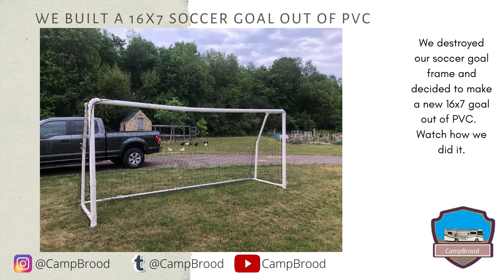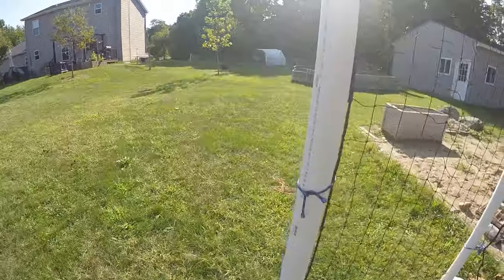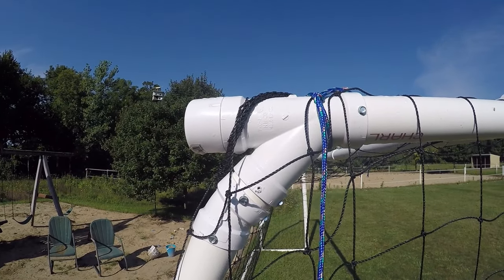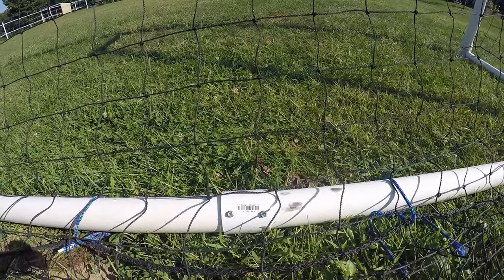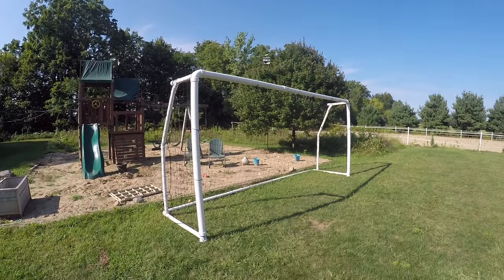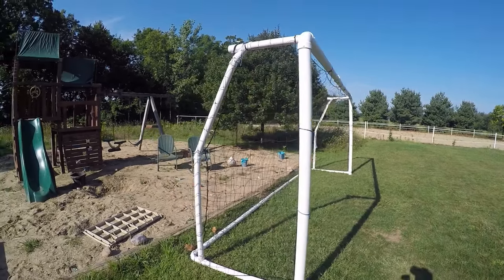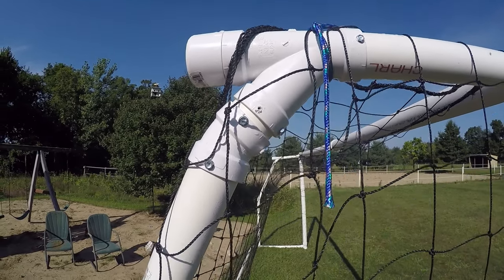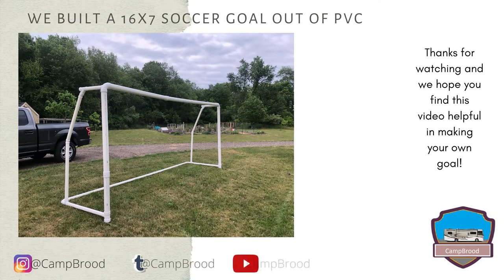Homemade SOCCER GOAL ⚽️ So Easy ANYONE can DIY it!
Today we are going to show how to build a soccer goal using PVC plumbing pipes. Make a Homemade soccer goal out of PVC.  DIY Soccer Goal using PVC. how to make a soccer goal? How to build a soccer goal?  Homemade football goal, Homemade futbol goal, homemade futsal goal.  Easy Homemade soccer goal.  Materials List Included
We include step-by-step instructions for your convenience.
We used 3” for the side posts and 2” for the back support.

Here is the net for this 16x7 goal
Target Net for the homemade 16x7 soccer goal

HERE IS THE MATERIALS LIST

4- 3” PVC Pipe 10 ft (may have extra)
4- 2” PVC Pipe 10 ft (may have extra)
2- 3 in. x 3 in. x 2 in. PVC DWV 90-Degree All Hub Elbow with Side Inlet
2- 3” Couplers
2- 3 in. x 3 in. x 2 in. PVC DWV All Hub Sanitary Tee
2-2” Wye
2-2” end caps
4-2” 22-½ degree elbows
2-2” Tee
2-2” 90 degree elbows
1-2” Coupler
1-PVC Cement
1-box Sheet Metal Screws
1 net
Some rope or zip ties
Our Favorite Gear via Amazon, yes we've bought and used all of this and more.  These are our favorite!

soccer ball size 5

starter soccer ball

blue or black soccer backpack

purple or yellow or pink soccer backpack

Skilz Soccer Trainer (we've bought and enjoy 2 of these)

quick ball pump

soccer Ball Bag

Shin Guards

Timecodes
0:00 - Intro
0:26 - Homemade PVC Soccer Goal Material List
1:41 - Walkaround Completed DIY PVC Soccer Goal
3:35 - Detailed step-by-step Construction
6:45 - Homemade Soccer Goal Outro